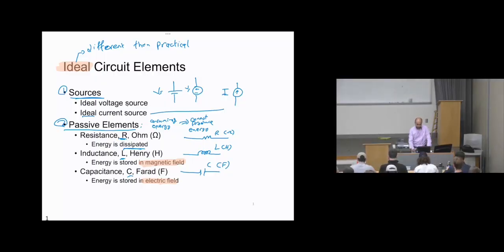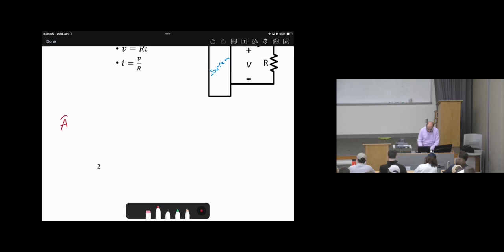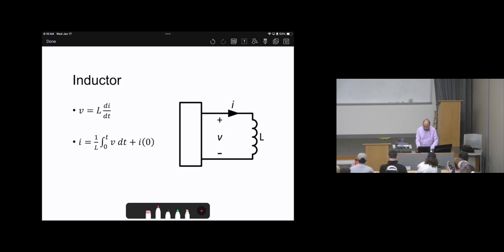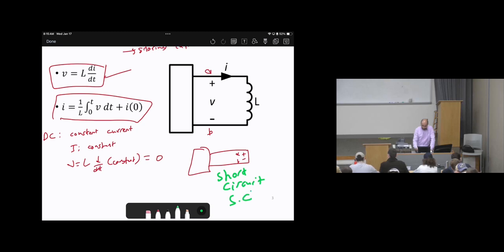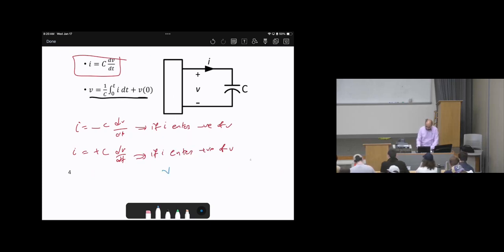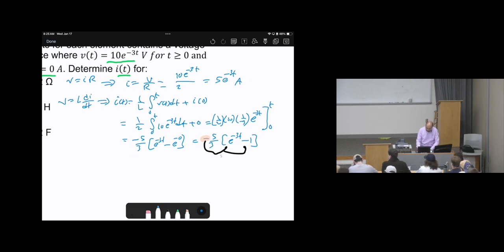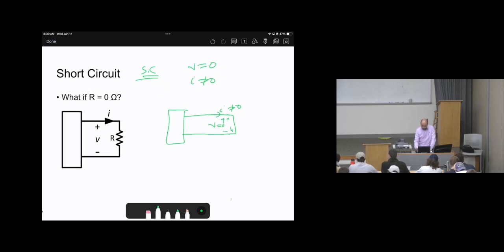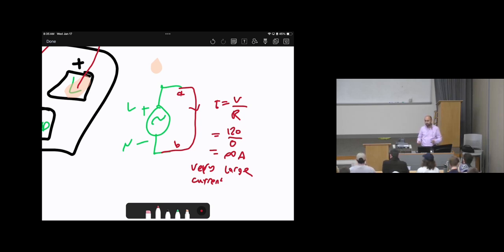Lecture 03 Ideal Circuit Element